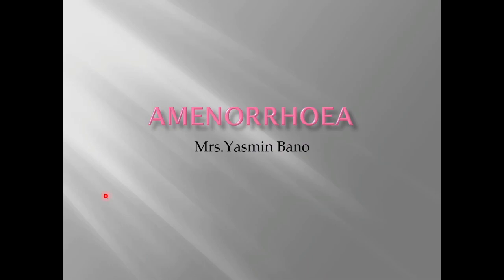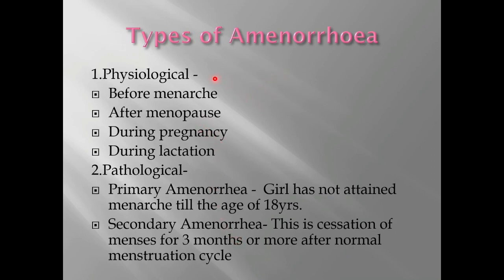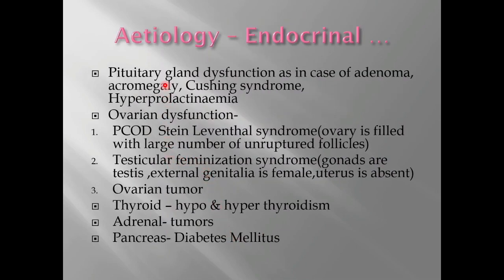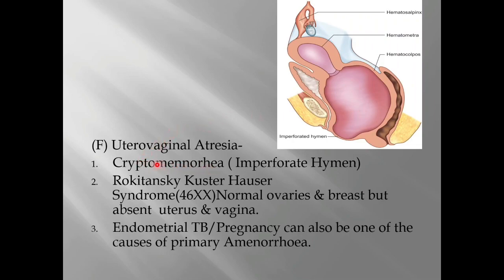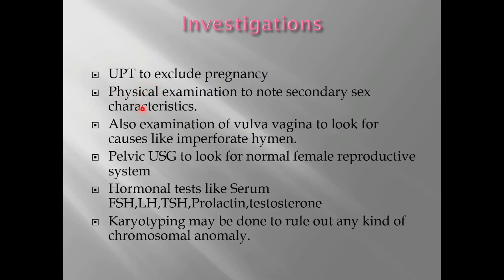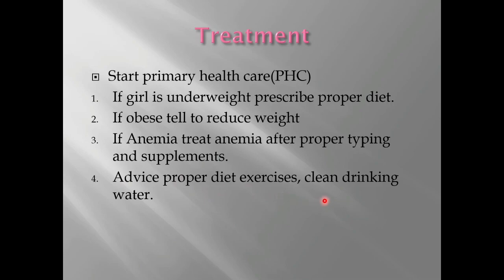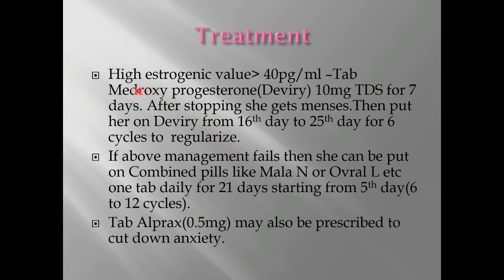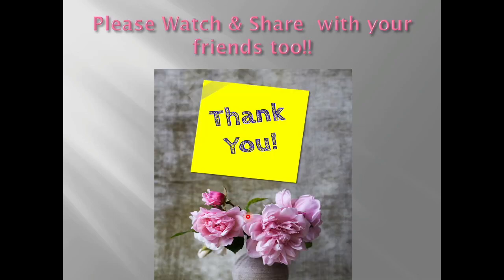Amenorrhoea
definition,types,causes,treatment of amenorrhoea.
Sheehan syndrome,Turner's syndrome, rokitansky kuster hauser syndrome  stein leventhal syndrome ,cryptomenorrhoea